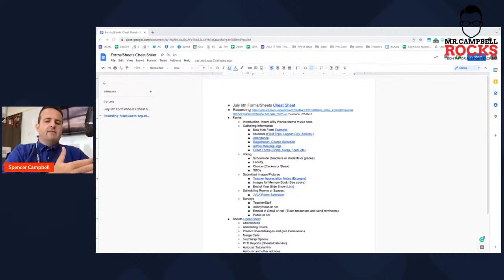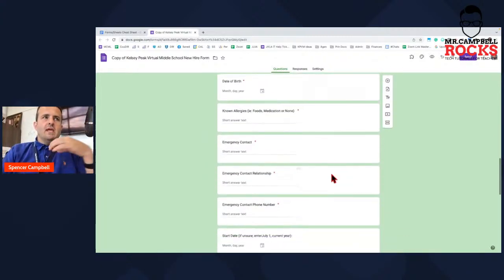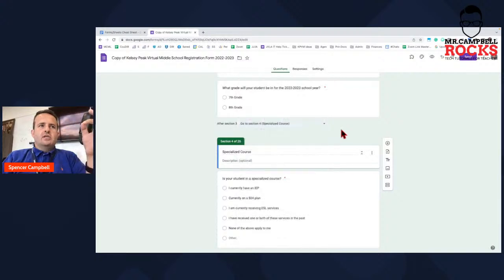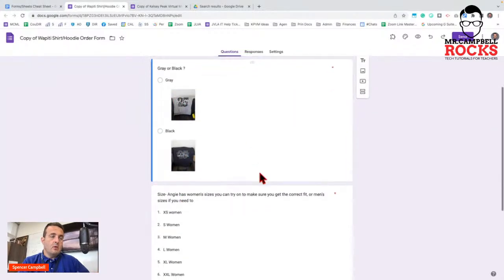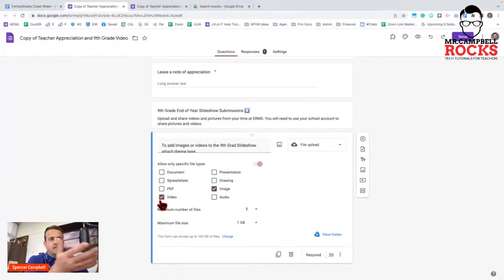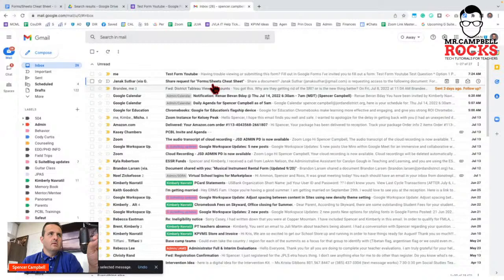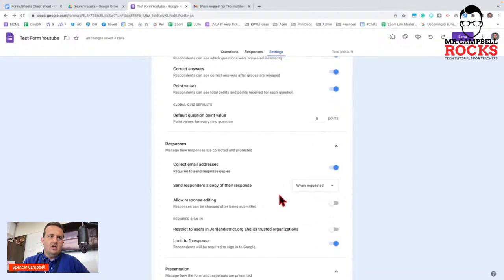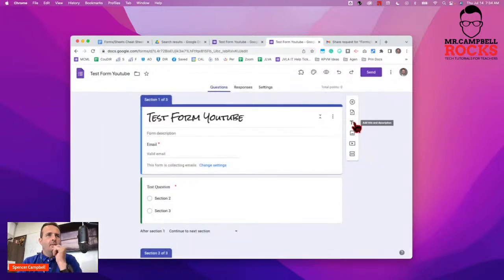Google Forms Live Q&A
I will cover basic Google Forms options, last week's updates, syncing Autocrat for badges, certificates, and licensure points. I will also share some examples of forms I use to gather information and content for end of year slide shows, parties, etc. Here is a rough agenda-
Forms
Introduction-
Gathering Information
New Hire Form Example-
Students (Field Trips, Lagoon Day, Awards,)
Attendance
Registration, Course Selection
Admin Meeting Logs
Order Forms (Shirts, Swag, Food, etc)
Voting
School-wide (Teachers or students or grades)
Faculty
Choice (Chicken or Steak)
SBOs
Submitted Images/Pictures
Teacher Appreciation Notes (Example)
Images for Memory Book (See above)
End of Year Slide Show (Link)
Scheduling Rooms or Spaces,
JVLA Room Scheduler
Surveys
Teacher/Staff
Anonymous or not
Embed in Gmail or not  (Track responses and send reminders)
Public or not
HELPFUL VIDEOS